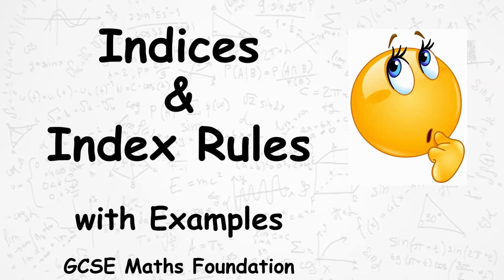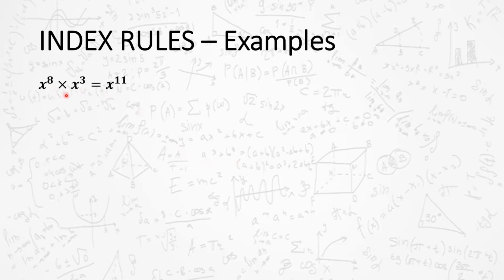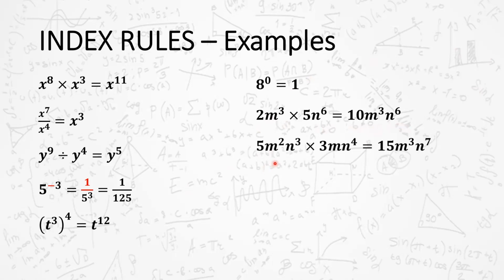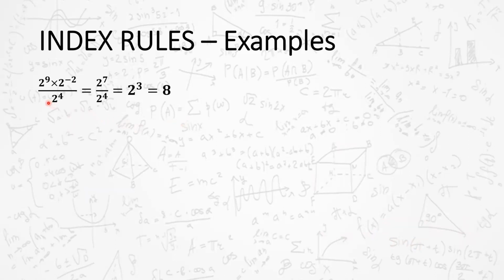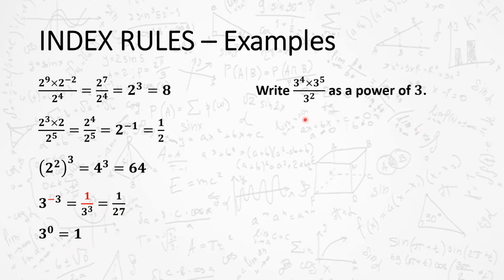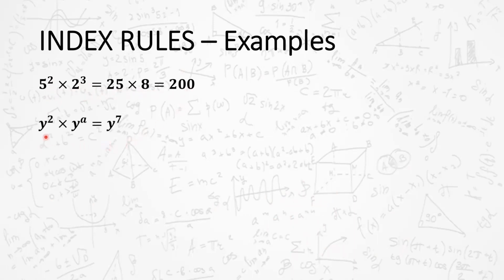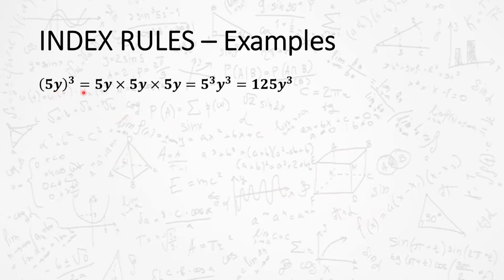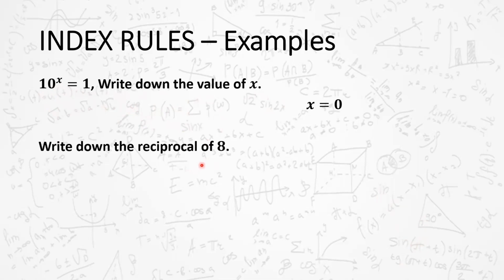Basic Indices and Index Rules with Examples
GCSE Maths Basic Indices and Index Rules with Examples